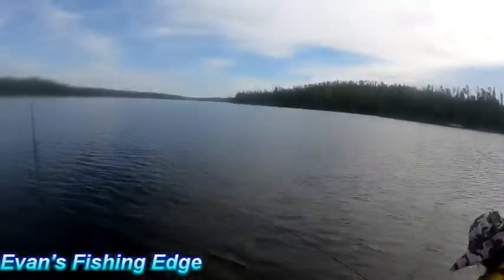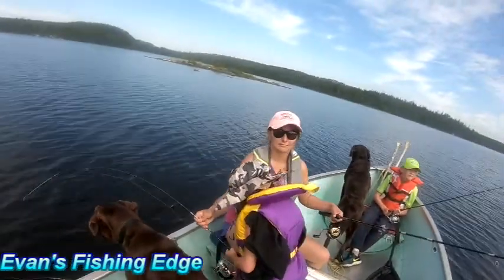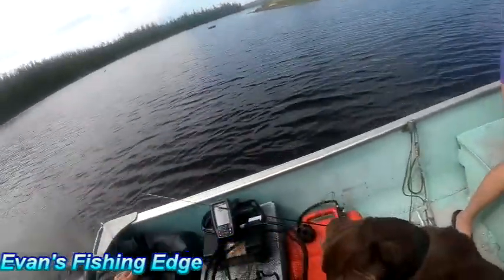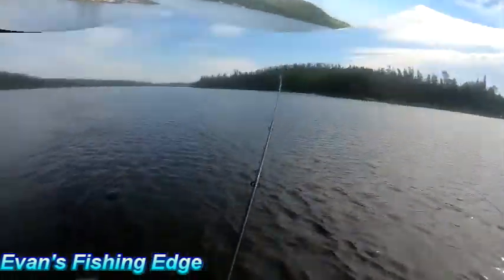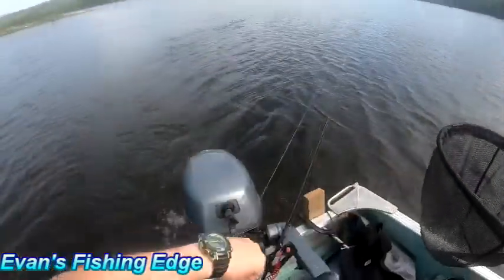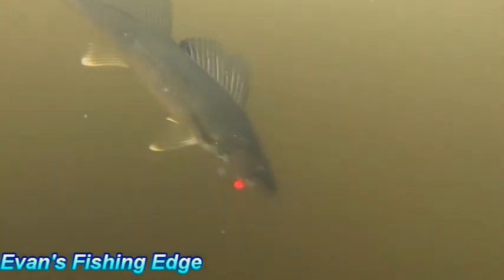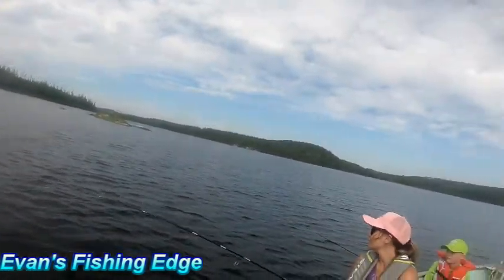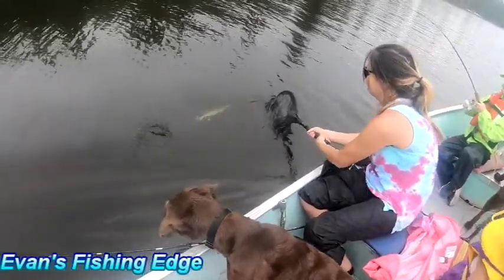Moving it and reeling it- Day 2 at Jembi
How to catch a walleye, some highlights from our second day fishing at Jembi Lake